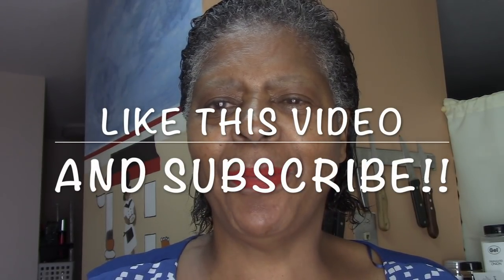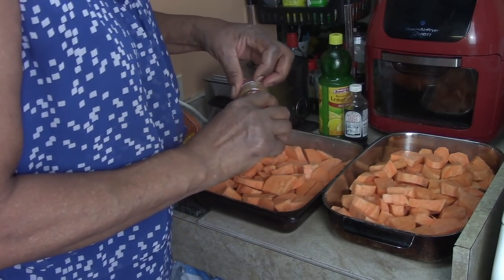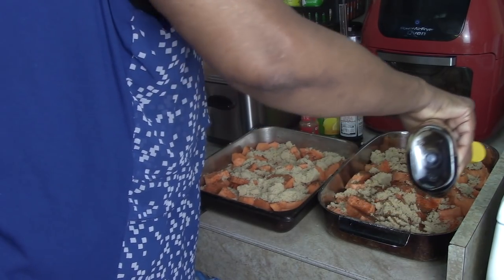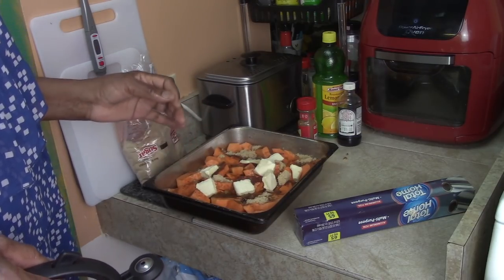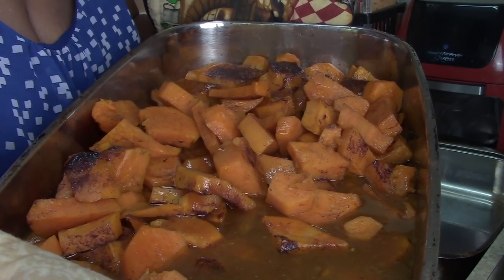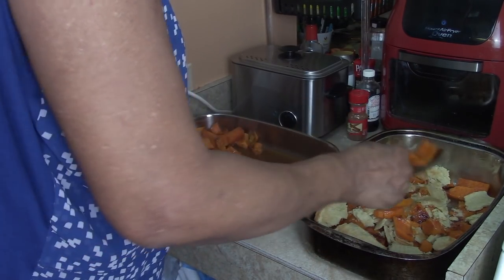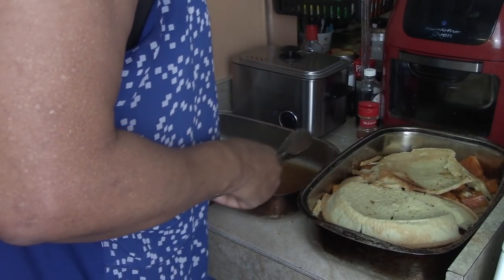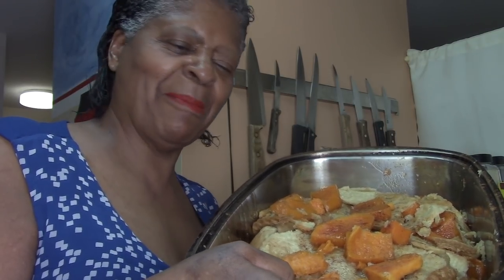Grandma Ray's Legendary Sweet Potato Cobbler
My Cabbage IS GOING VIRAL!! CHECK IT OUT BELOW!!

Support Grandma Ray YouTube Family $4 Fund | CASH GIVEAWAY EVERY MONTH